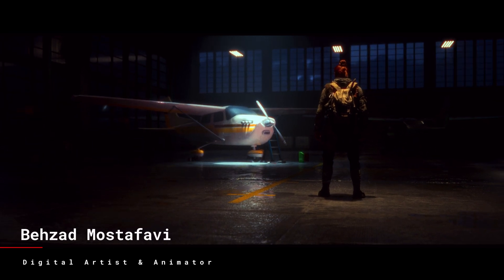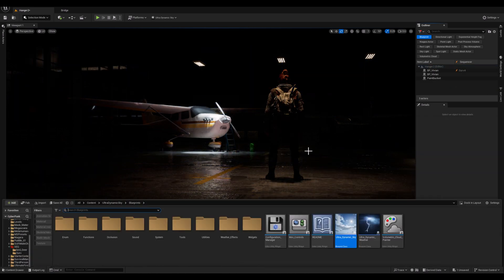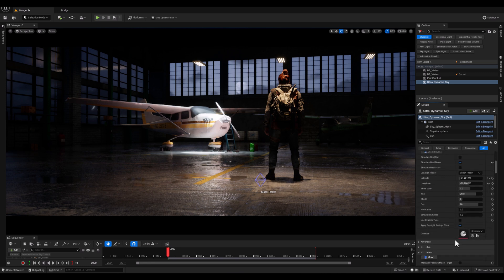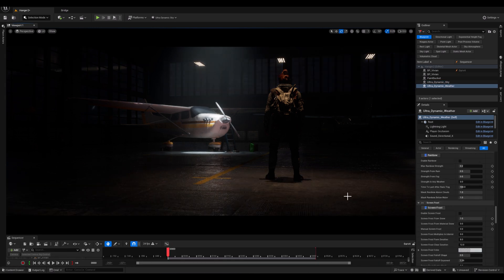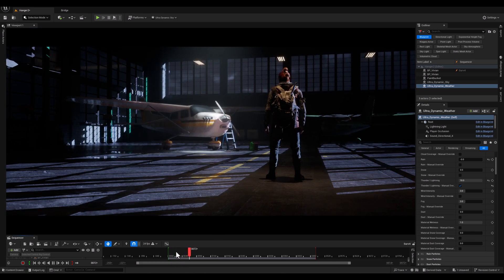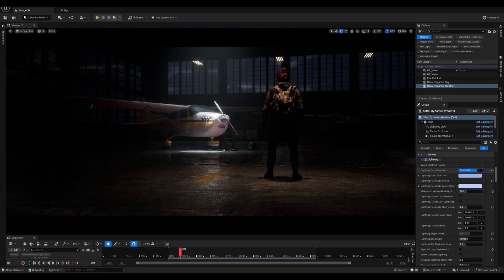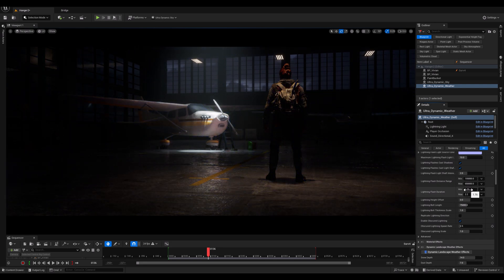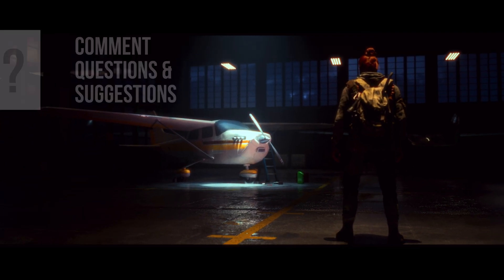Unreal Engine 5.5: Cinematic Night Lighting with Thunder and Lightning using Ultra Dynamic Sky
In this video, we explore how to create stunning cinematic night lighting with dramatic thunder and lightning effects using Ultra Dynamic Sky (UDS) in Unreal Engine 5.5. Watch as we transform an airplane hangar into an atmospheric night scene featuring a brave girl adventurer, realistic weather effects, and dynamic lighting. Learn how to adjust cloud coverage, add thunder and lightning, control wetness and puddles, and fine-tune lighting parameters to achieve a dramatic and visually appealing result.

Take your Unreal Engine projects to the next level with these cinematic techniques.